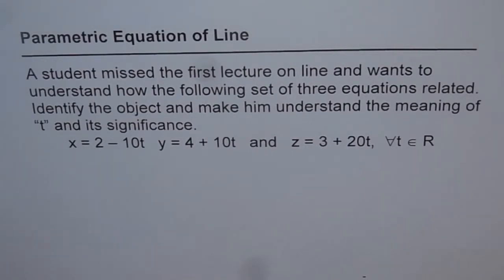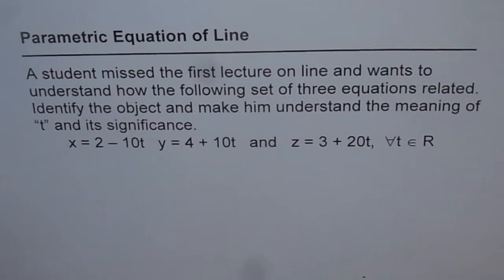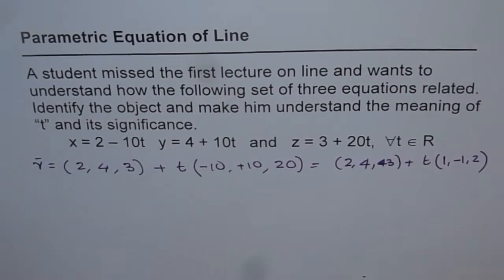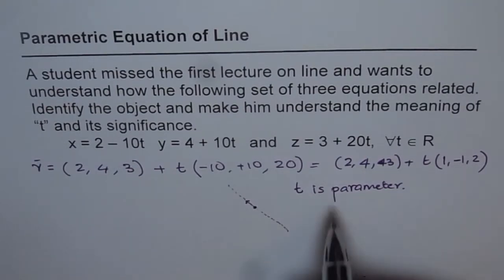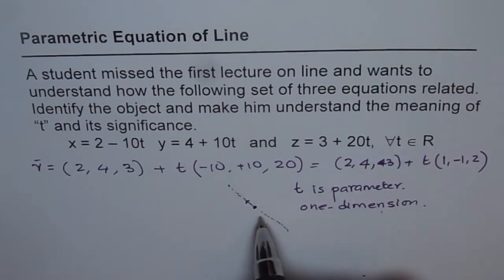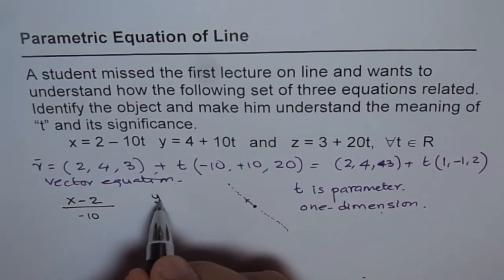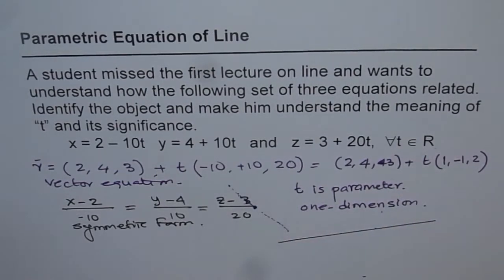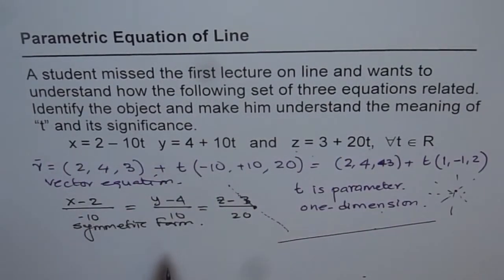A10a Understand Parametric Equation of Line for Vectors in R3 - EDEXCEL - GCSE